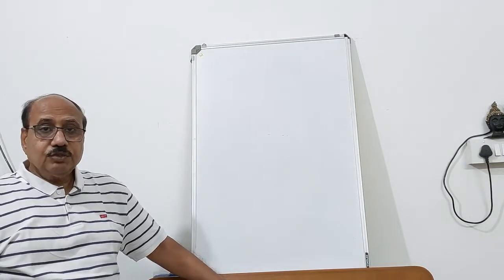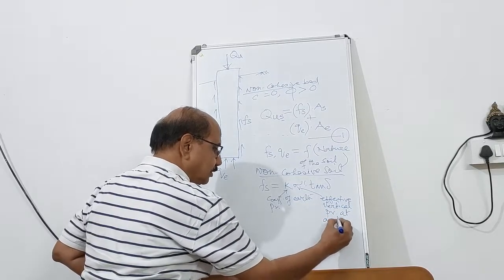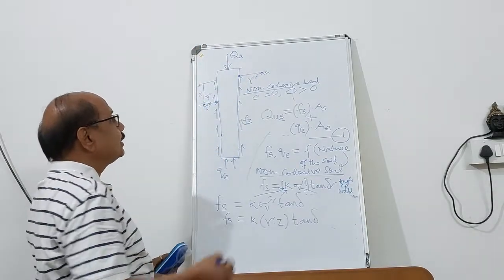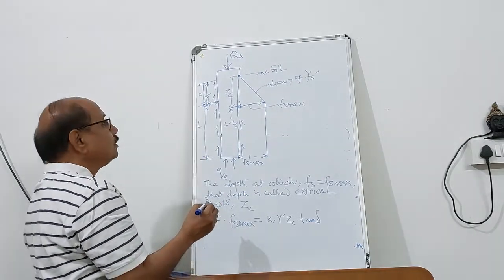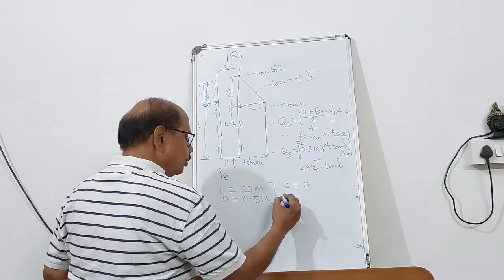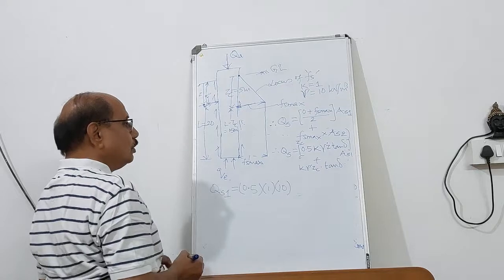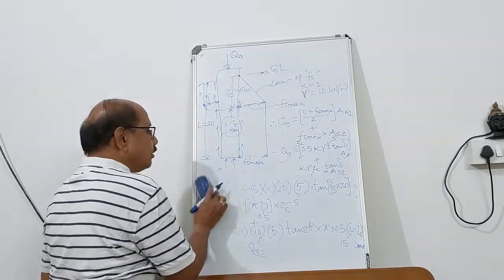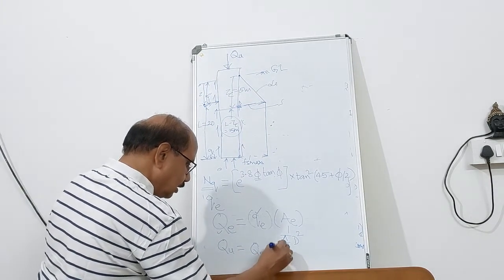Pile Foundation - 11 | Ultimate Load Carrying Capacity of a Pile embedded in Non- cohesive Bed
In this video, ultimate load carrying capacity of a pile embedded in non-cohesive ground is calculated. The method used is as given by Vesic.